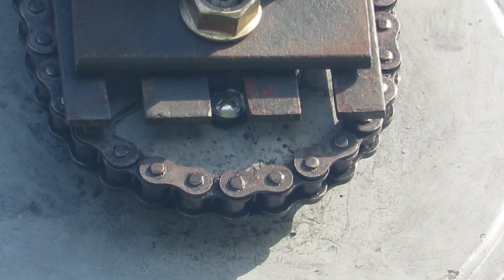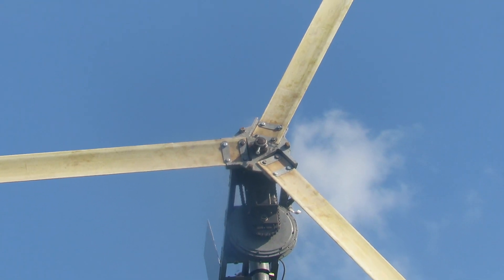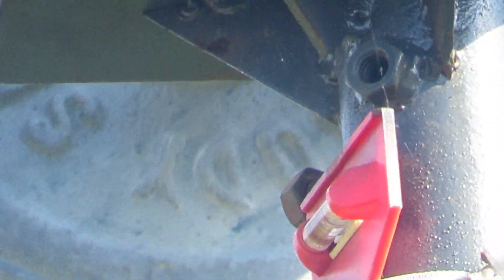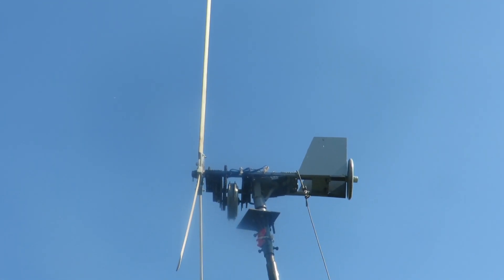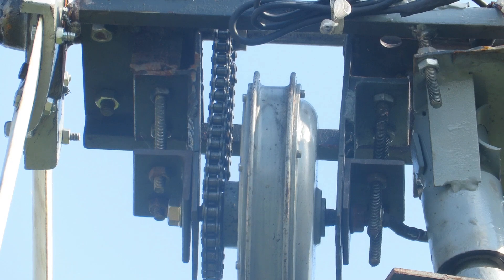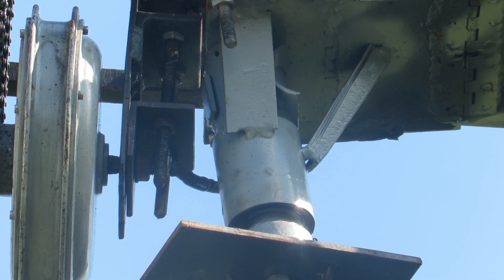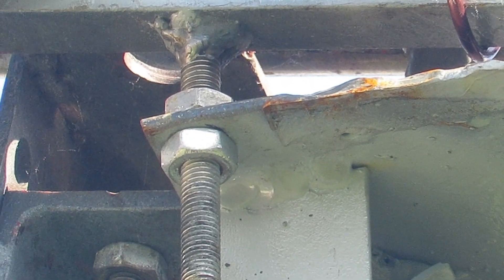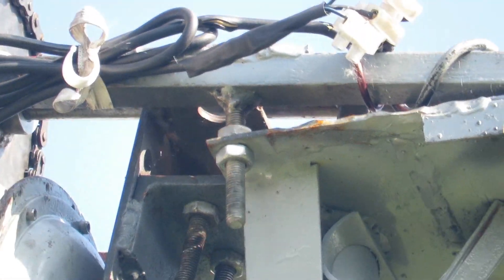EBike Wind Turbine Project Free Energy - a closer look - no wind - due tomorrow - 7 June 2022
this is just a short video with some footage from my other camera with me talking so that it explains to people in foreign countries via the subtitles what the design set up is